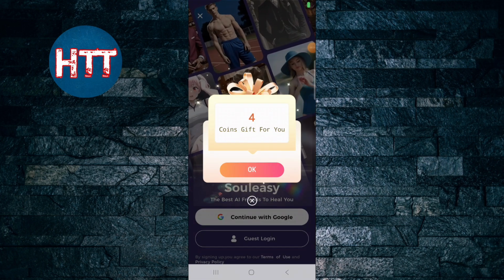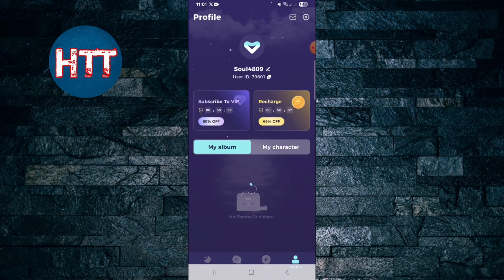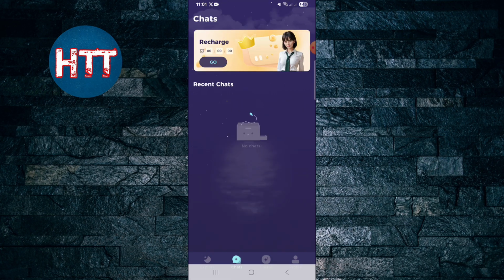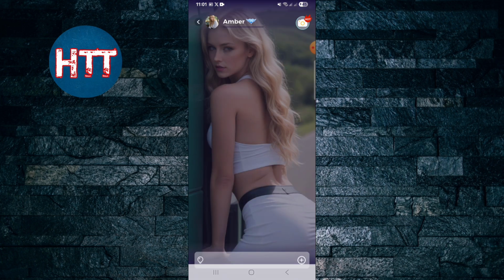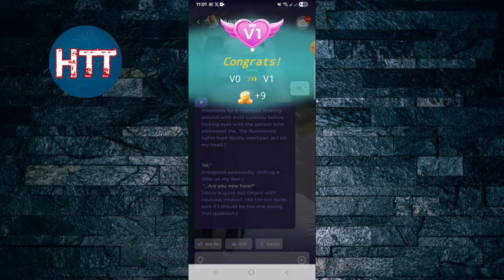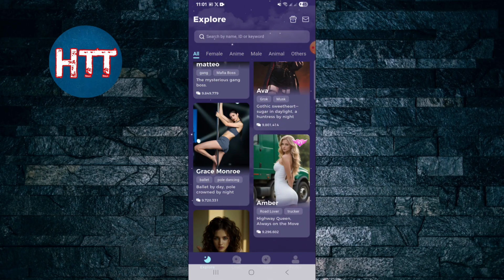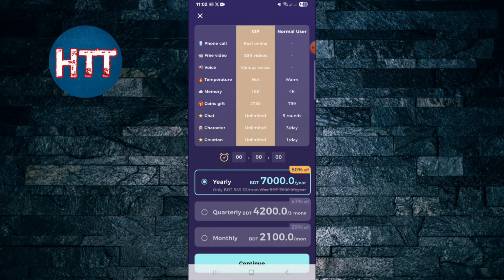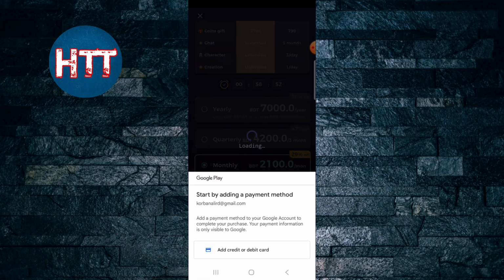How To Use Souleasy - Ai Roleplay Chatbot App